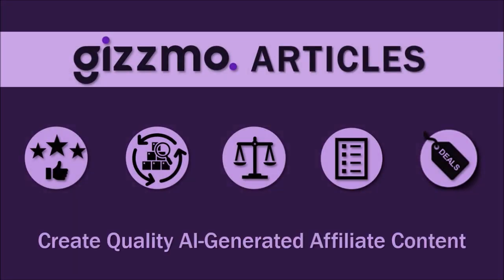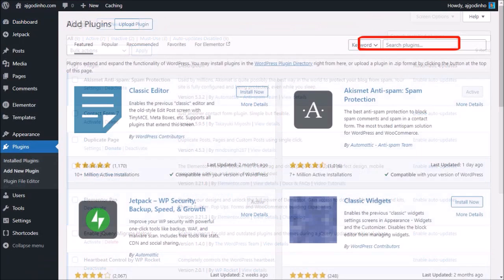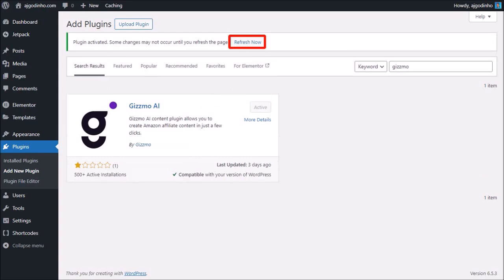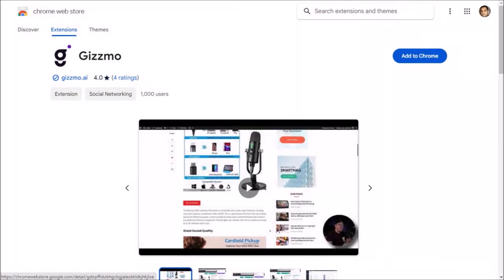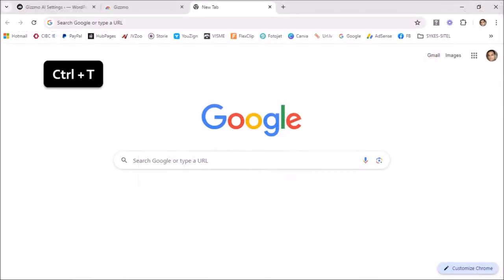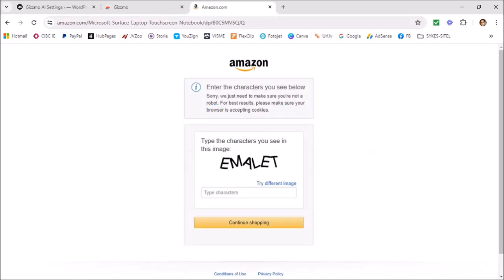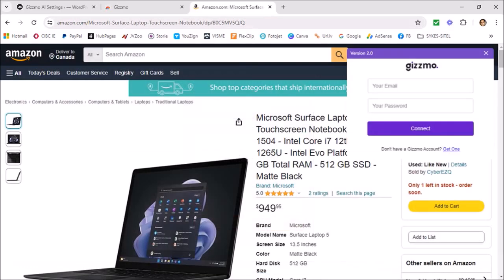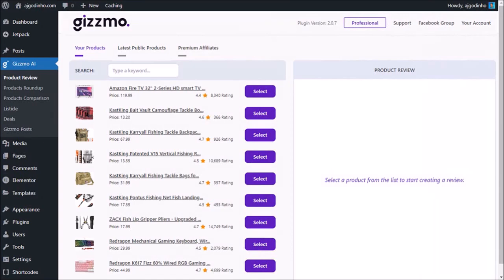How to Set Up Gizzmo Account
In this tutorial, you will learn How to Use Set Up your Gizzmo Account. Gizzmo is a powerful WordPress plugin with which you can create a variety of content to promote Amazon products.

The affiliate content is generated using AI and it creates unique articles along with image and the links embedded in the blog posts including images, will include your Amazon affiliate link. This allows you to generate commissions from Amazon product sales.

You can create different types of articles using Gizzmo like: Product Reviews, Product Round Ups, General Content Articles, Product Comparisons,  and Listicles. The articles are created withing seconds and saved as draft blog posts. You can then edit the articles and publish then to your blog or website.

In this tutorial, I walk you through the process, step-by-step, from installing and activating the WordPress plugin, adding the Gizzmo Google Chrome extension, and setting up your account.

Amazon Product Link Used in Tutorial

CREDITS: Gizzmo logo and screenshots are copyright protected and used with permission | Amazon logo and other images, banners, graphics used in this video are used as an Amazon Associate, unless otherwise mentioned | Amazon and the Amazon logo are registered trademarks of Amazon.com, Inc., or its affiliates, in the United States and other countries | Microsoft, Windows, and the Windows logo are trademarks, or registered trademarks of Microsoft Corporation in the United States and/or other countries.

Song: Fights by Silent Partner